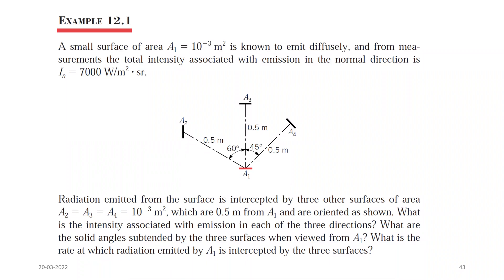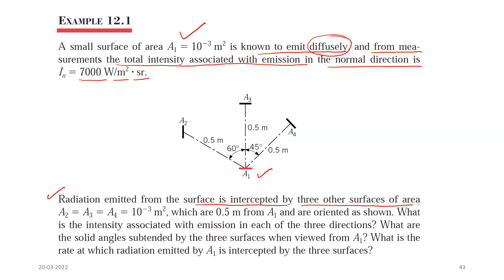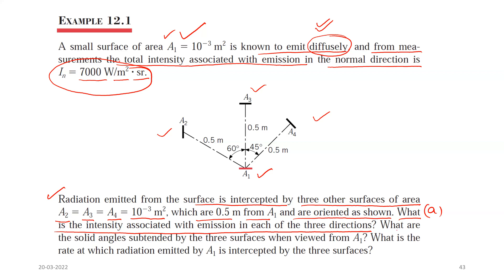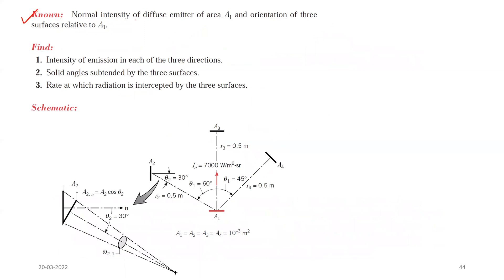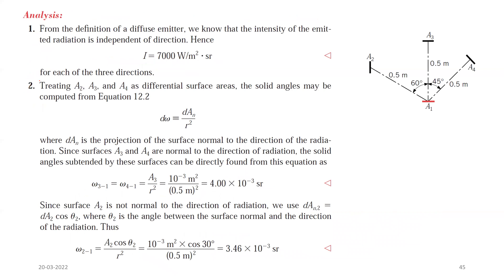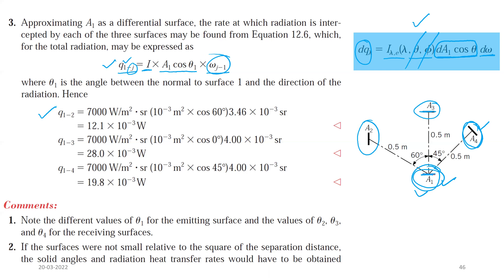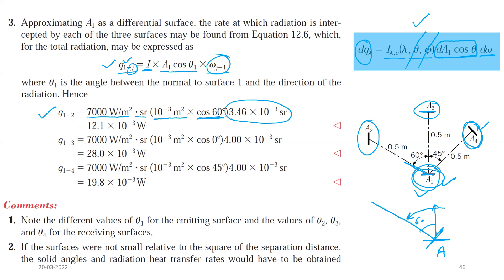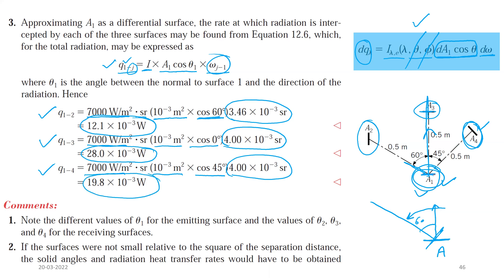Lecture 7 Radiation Numerical Problem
Numerical problem depicting (i) Intensity of radiation  (ii) Solid angle (iii) Energy emitted by a surface and reaching other surface